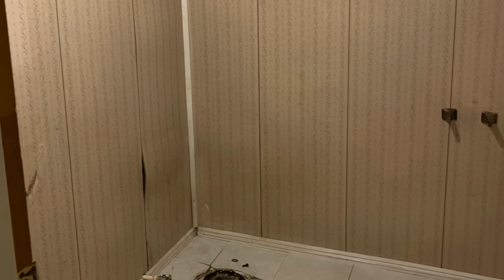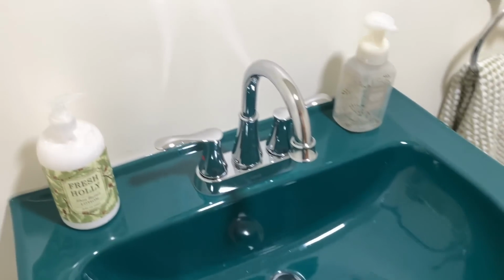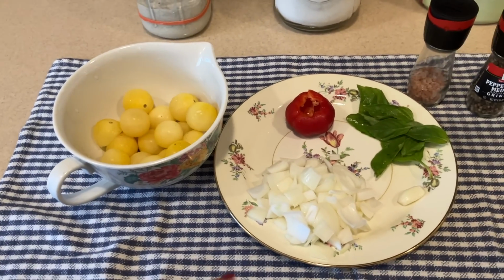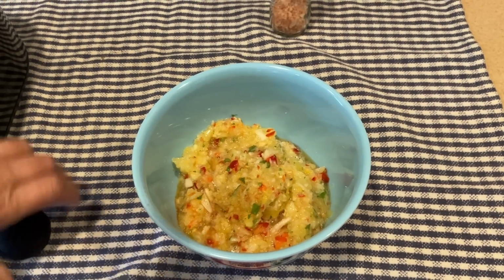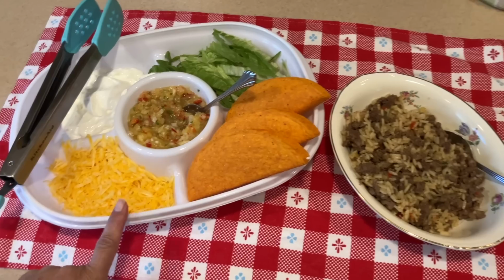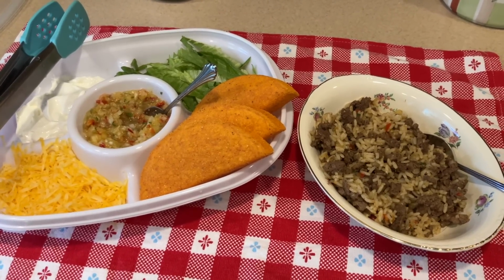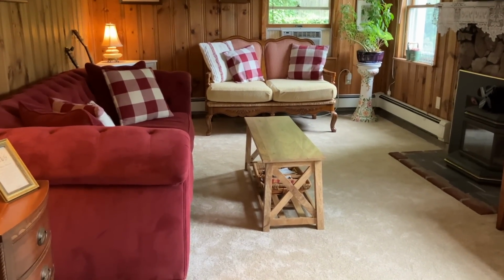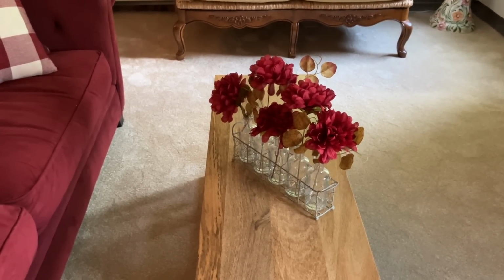USE WHAT YOU HAVE! SAVE BIG MONEY! BATHROOM REDO! ZERO FOOD WASTE! FRUGAL HOME DECOR! Frugal Living!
Learn how to save thousands of dollars inside your home!  Essential money saving tips and ideas that will keep you living below your means! Learn to use what you have in your home for everyday savings! Reuse and repurpose items to make life easier, cost effective, and budget friendly! Early retirement debt and mortgage free couple shows you how you can have an abundant and full life while spending less money!